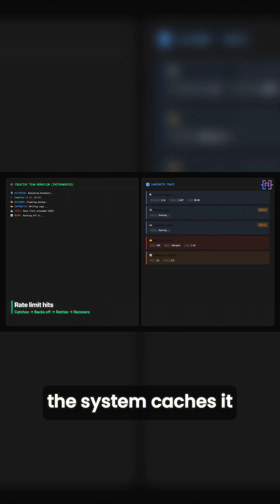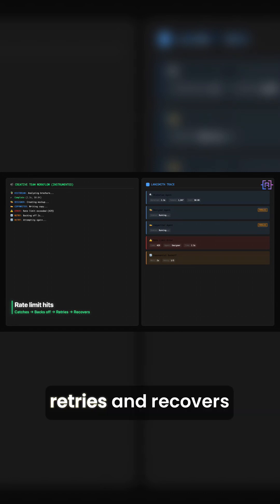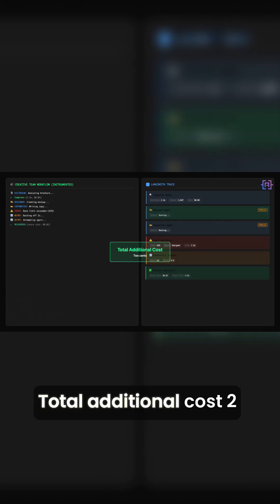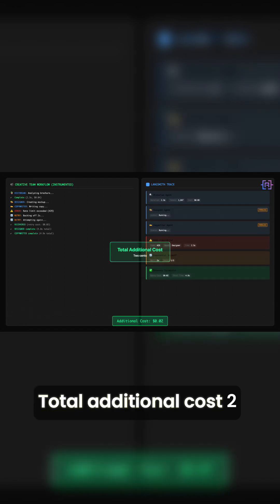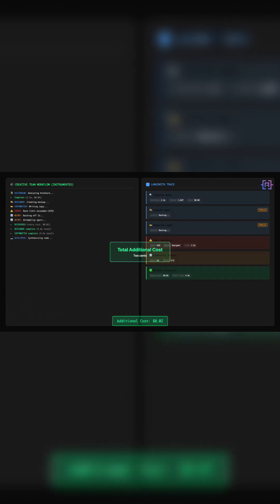The System That Stopped My Runaway $3K Bill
My AI agent system burned through $3,042 in 48 hours. One infinite loop. No kill switch. No trace of what went wrong.

If you’re shipping AI agents to production, you need the **Flight Deck.**

This is Pillar 4 of The Architect's Playbook: **RELIABILITY**. We build the systems that transform fragile prototypes into bulletproof production agents that never lose control and never surprise you with a massive bill.

What You'll Build:
• Intelligent retry patterns with exponential backoff
• Cost governance to prevent runaway agents
• Complete observability with tracing
• Automatic failure-to-test-case conversion
• Prompt version control systems

📊 **REAL RESULTS FROM THIS SYSTEM:**
* Success Rate: 67% → **94%**
* Cost Overruns: 3/week → **ZERO**
* Debug Time: 2.4 hours → **8 minutes**

⚡ **WHAT YOU'LL BUILD (Timestamps):**
00:00 The $3,000 Wake-Up Call
00:26 Why Production Breaks Everything
01:26 Prerequisites and Promise
01:57 Live Demo: Resilient Agents
02:40 Two-Pillar Architecture
03:18 Intelligent Retry Patterns
03:57 Cost Governance Systems
04:23 Installing Observability
05:12 Fighting Prompt Drift
05:49 Production Metrics
06:27 The Architect's Mindset

🛠️ **RESOURCES & CODE:**
* GitHub Repository: [YOUR GITHUB LINK]

🔥 **YOUR HOMEWORK:**
Take your current AI agent code, implement these reliability patterns, and share your before/after success rates in the comments!

The Architect's Playbook:
✅ Pillar 1: Standardization (MCP)
✅ Pillar 2: Autonomy (Computer Vision)
✅ Pillar 3: Collaboration (Multi-Agent)
📍 Pillar 4: Reliability (This Video)
⏳ Pillar 5: Framework Maturity (Next Week)

⚠️ **PREREQUISITES:** Python 3.11+, basic LangGraph/LLM experience.